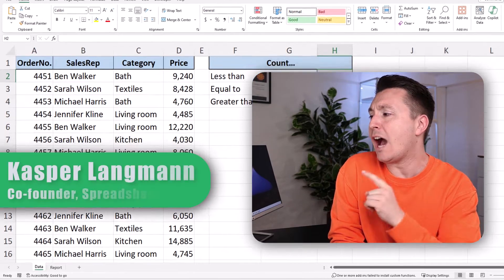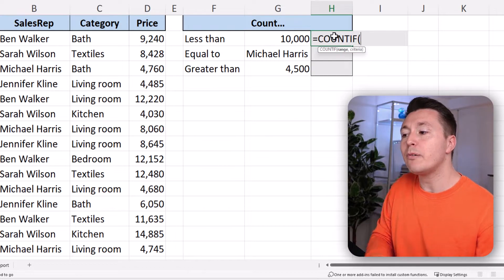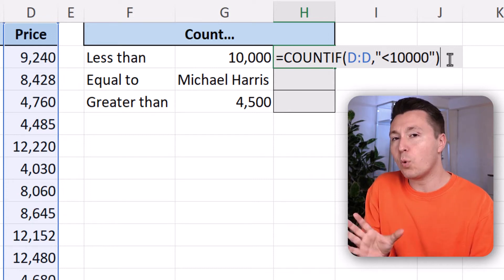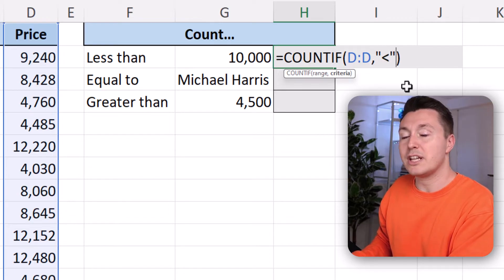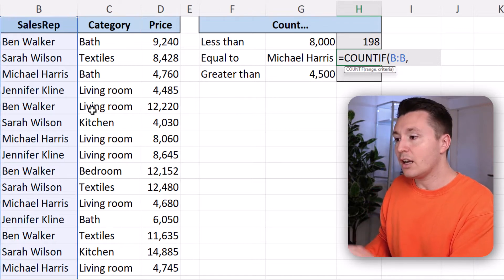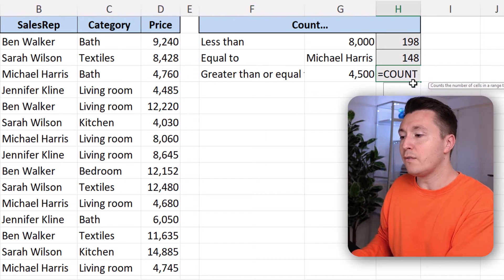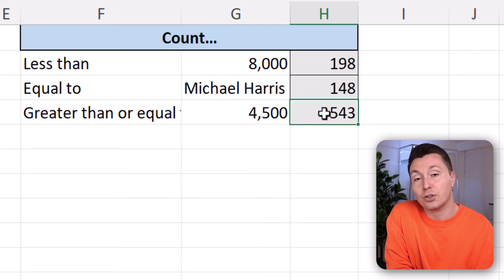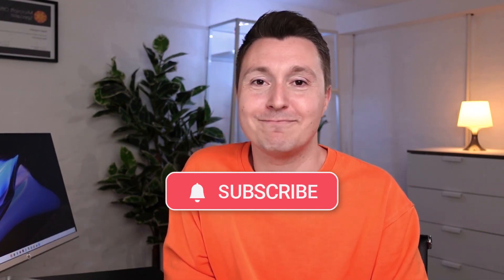How to use COUNTIF in Excel (With Formula Examples)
Learn how to use the COUNTIF function to count cells if they meet a certain criterion. I walk you through how to write the criterion, which can be a bit tricky, along with the most common use cases for the function: less than, equal to, and greater than or equal to💪

🕒 TIMESTAMPS
0:00 Count with a criterion with COUNTIF
0:11 Definition and syntax
0:44 Count values LESS THAN...
1:56 Using references in COUNTIF
2:51 Count cells EQUAL TO...
3:48 Count cells GREATER THAN OR EQUAL TO...